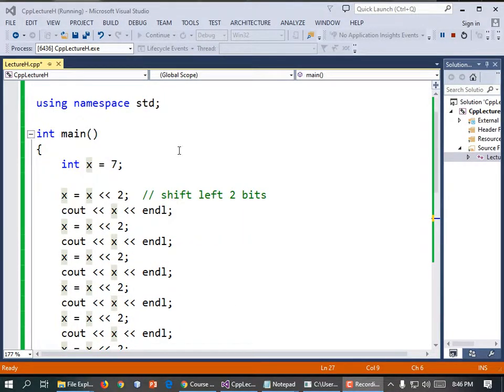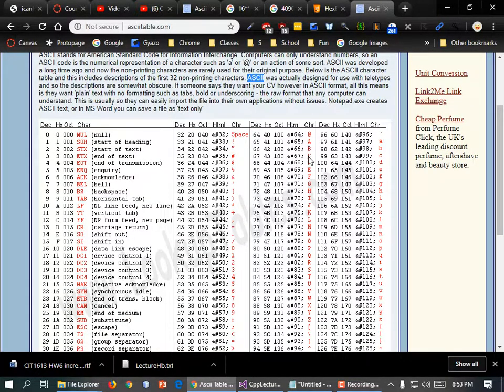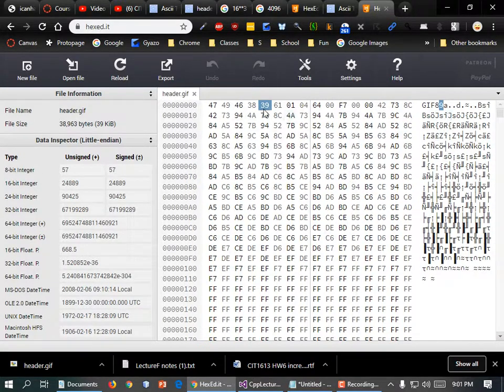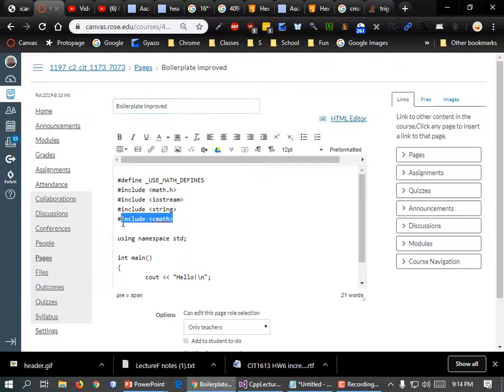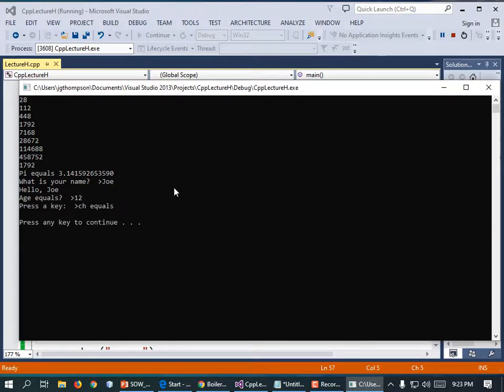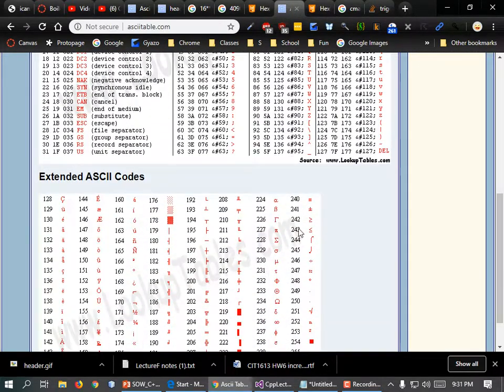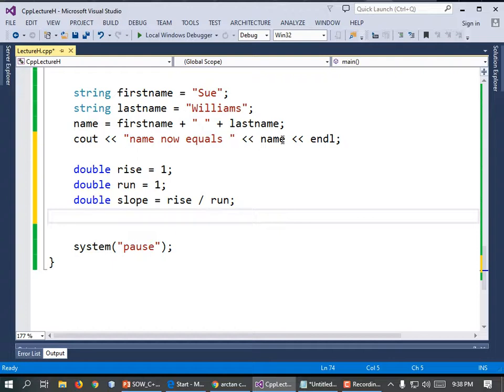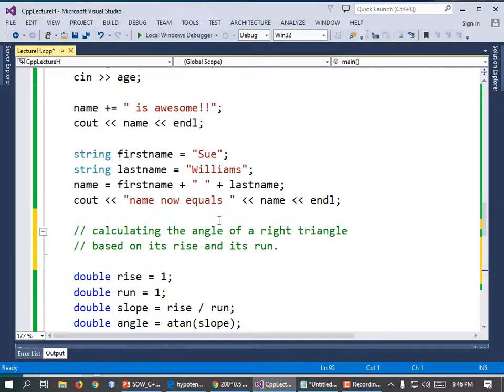CIT1173#7073 Lecture H Rec 09 17 19